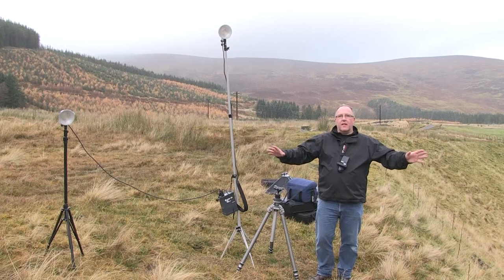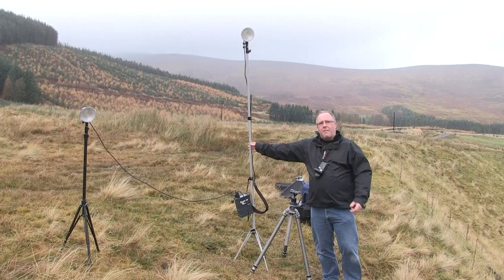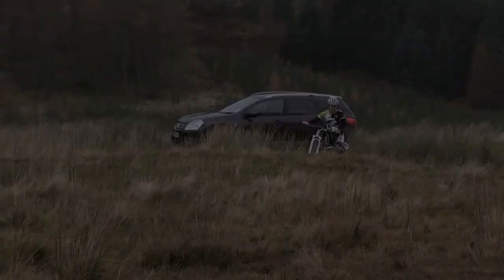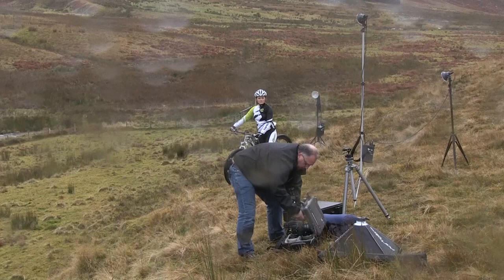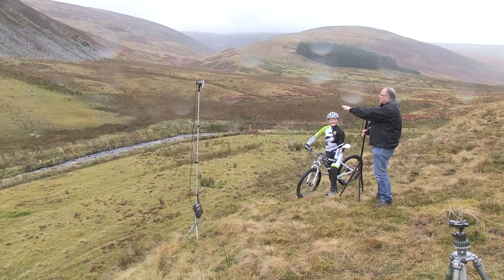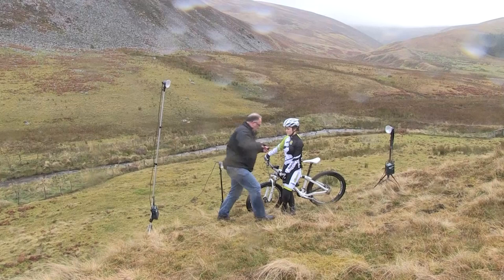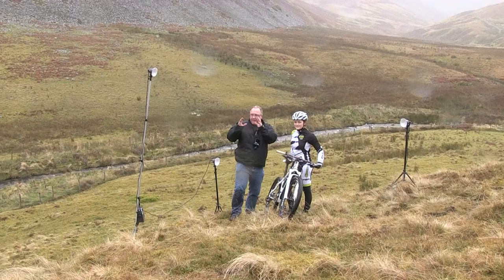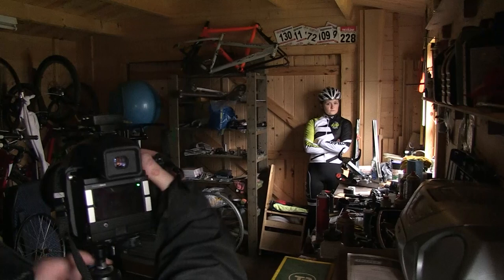HOW TO SHOOT | Editorial Portraiture on Location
In this 1st of a 3 part series Kenny Martin has been asked to come up with a series of editorial portraits for professional mountain biker Katy Winton.

In this first film Kenny shoots Katy on Location in the countryside of the Scottish borders where Katy trains. See how Kenny rises to the challenge of shooting in bad weather with the aid of the Elinchrom Quadras and creates awesome images.